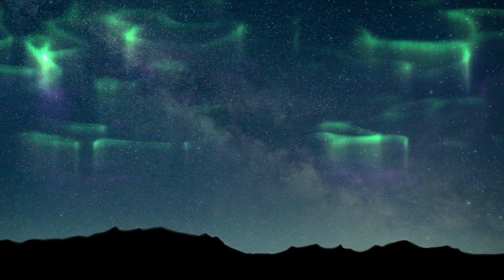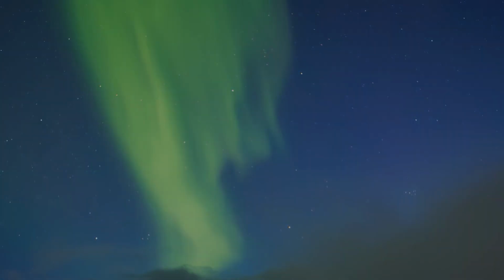The Northern Lights, All so known as Aurora Borealis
Thumbnail Created by AI:

Witness one of Earth’s most breathtaking natural phenomena — the Northern Lights, also known as the Aurora Borealis.

In this immersive 8-minute documentary-style voiceover, we explore the science, mystery, and ancient legends behind the glowing skies that dance above the Arctic Circle. From solar storms erupting on the surface of the sun to charged particles colliding with Earth’s atmosphere, the aurora remains one of nature’s most powerful visual wonders.

For centuries, civilizations believed the Northern Lights were messages from the gods, spirits of ancestors, or omens written across the heavens. Today, modern science reveals the extraordinary cosmic forces that create this unforgettable display — yet its beauty continues to inspire awe, wonder, and reflection.

This narration is crafted with cinematic pacing, deep atmospheric tone, and educational storytelling, perfect for relaxation, learning, and visual journeys through the natural world.

🌌 Topics Covered
• What causes the Northern Lights
• Solar flares and Earth’s magnetic field
• Ancient myths and legends
• Where and when to see the aurora
• The science behind the colors
• Why the aurora continues to fascinate humanity